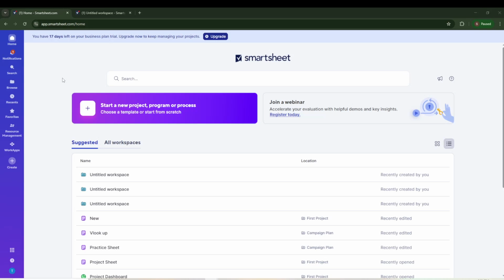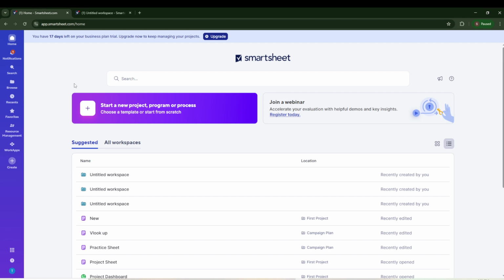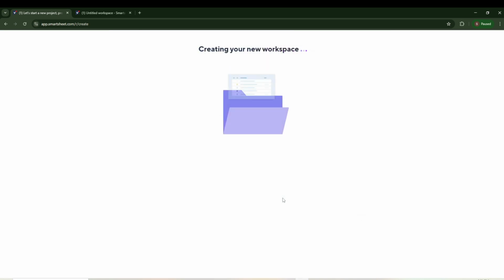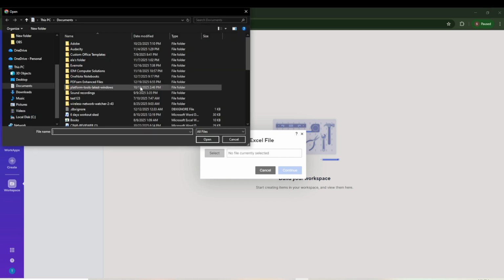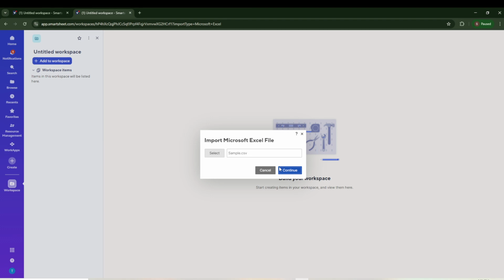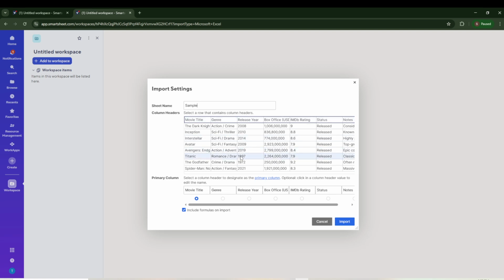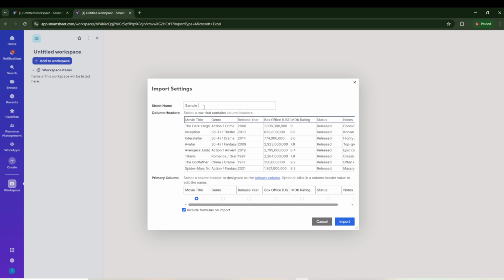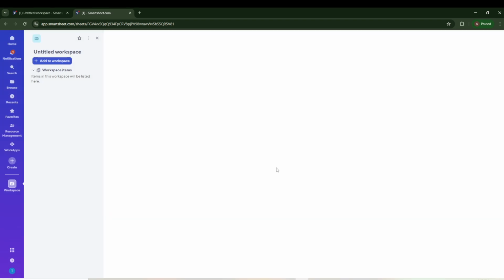How To Import Excel Into Smartsheet [The Easy _ Quick Way] [2026 Guide]